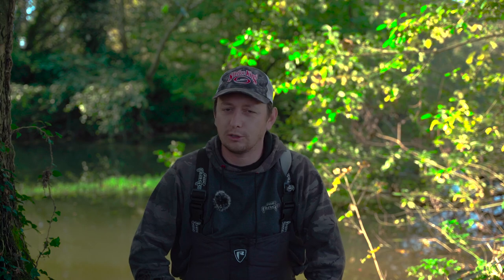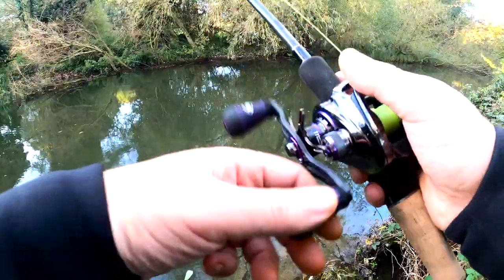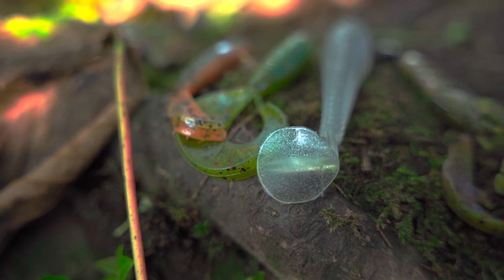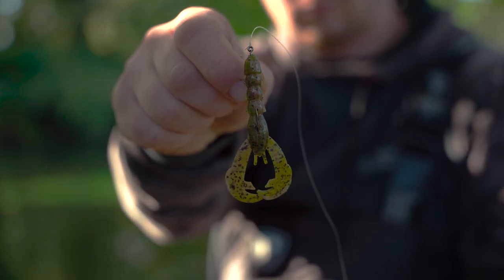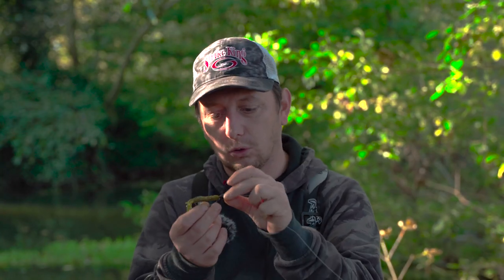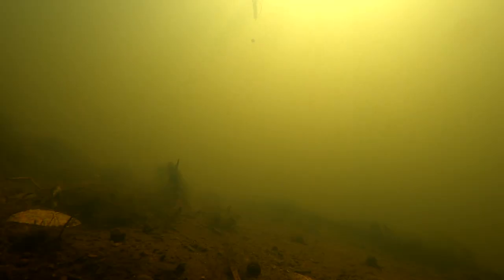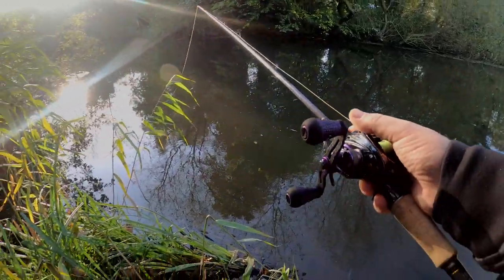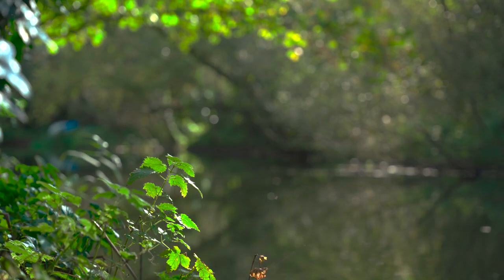STRIKE KING QUICK CATCH (Cover lots of ground with soft bait lures!)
Ben talks about how he fishes quickly with soft baits to cover lots of ground when searching for fish. Using a range of soft baits from strike king he gives his tips on how to find fish when time is limited.

If you love fishing for predators then Strike King TV Europe is place for you. Our channel covers insight in targeting everything from black bass, pike, perch and zander to catfish, asp and chub, with expert tips and tactics from our anglers to help you catch more and bigger fish with this world famous USA company lures.

Strike King Europe videos also showcase our latest predator fishing tackle products and innovations, including lures, rods, reels, braid and accessories across all our brands; Strike King, Fox Rage, Fox Rage Predator, Lews and Salmo.